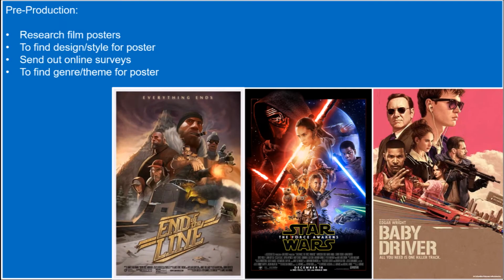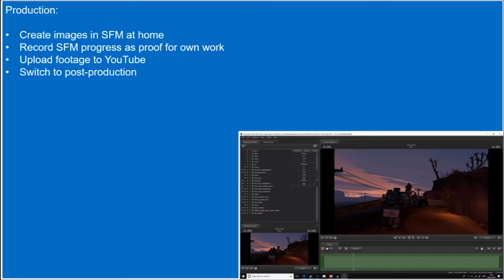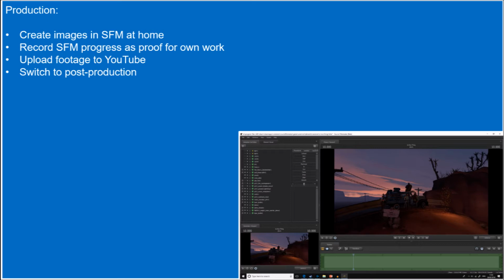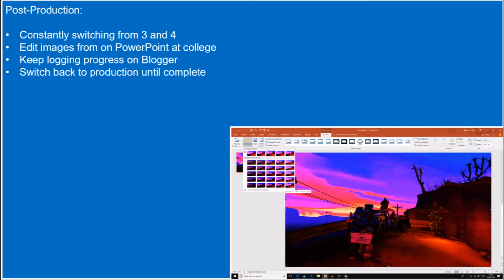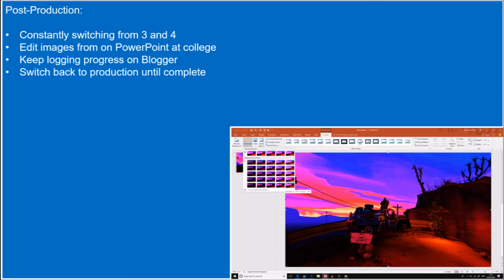FMP Pitch And Presentation